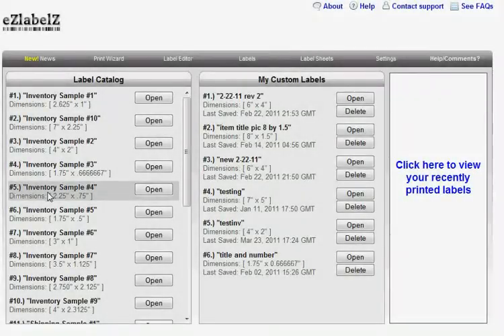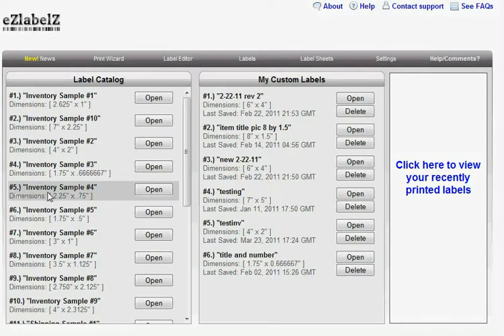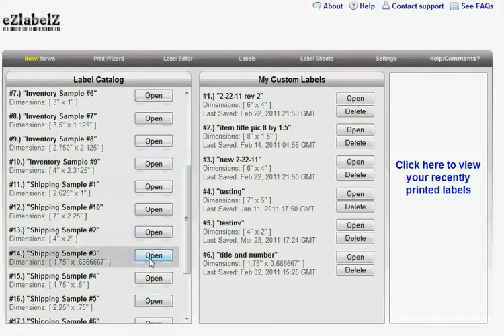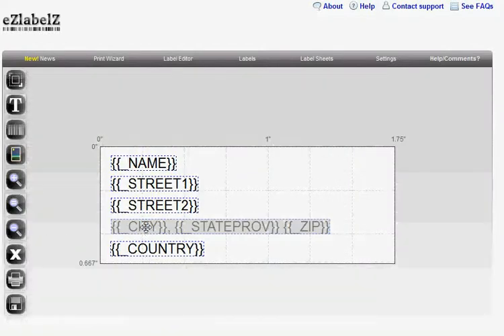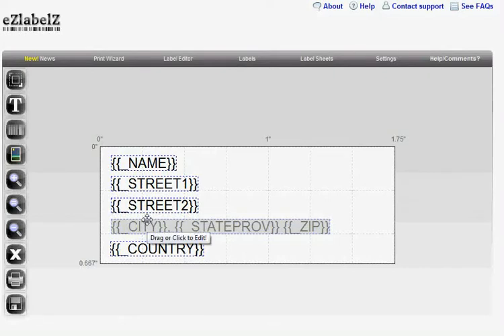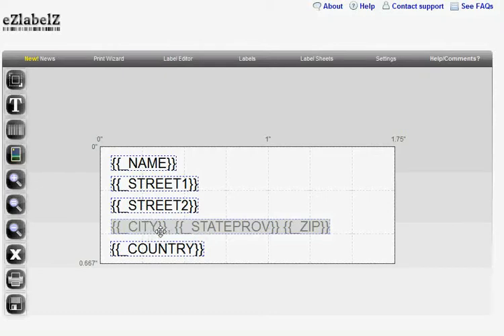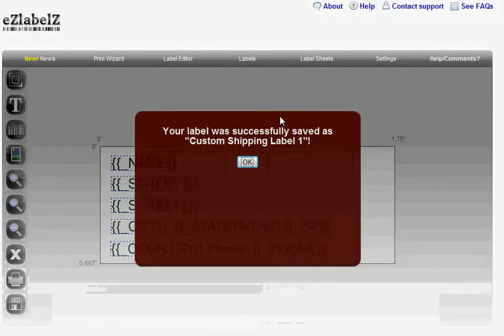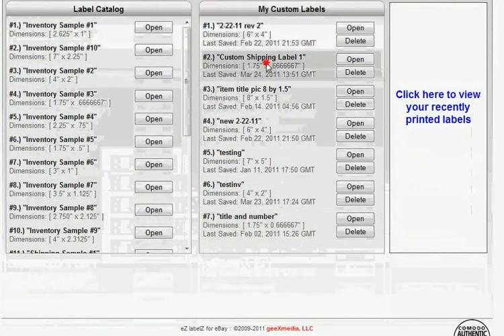eZ labelZ for eBay - Tutorial 2 - Making Custom Shipping Labels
Quickly demonstrates how to make your own custom shipping label in our eZ labelZ for eBay application.